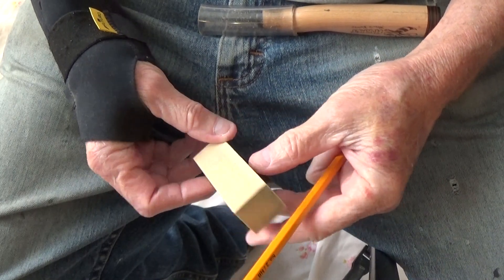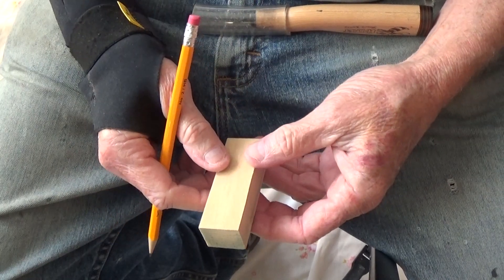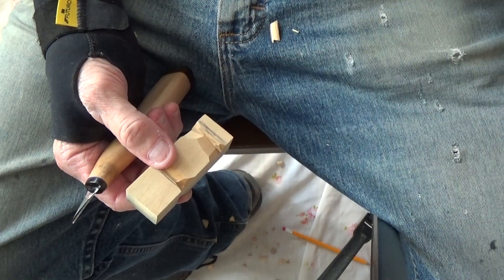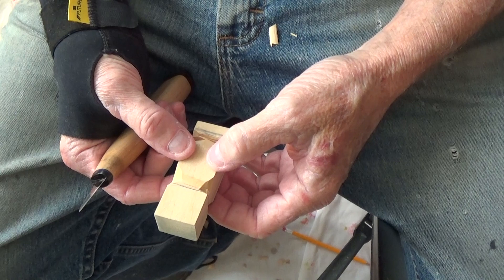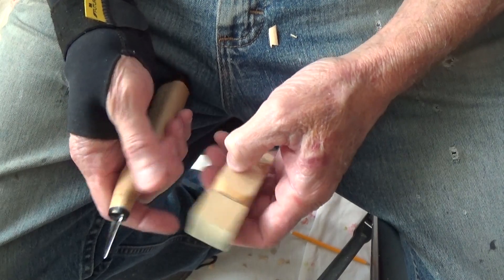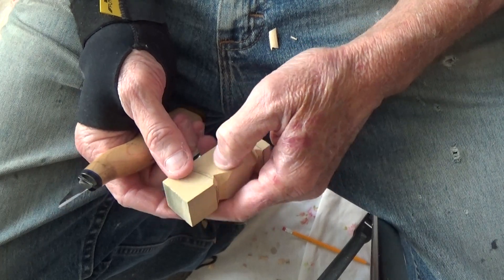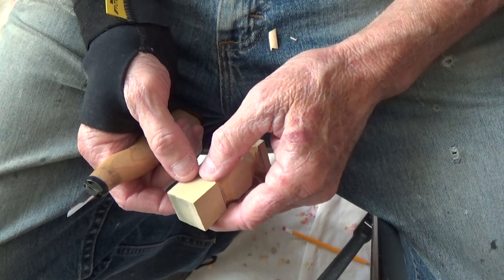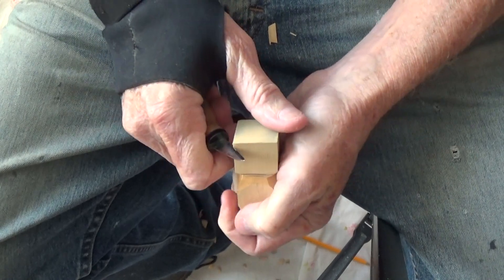Whittling A 3 inch Business Man Out Of A Block Of Wood Part 1